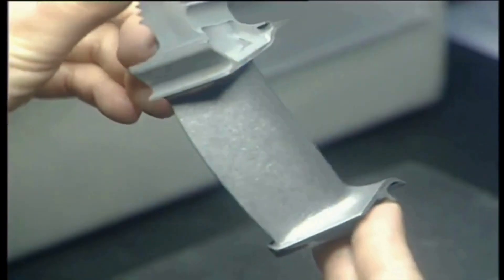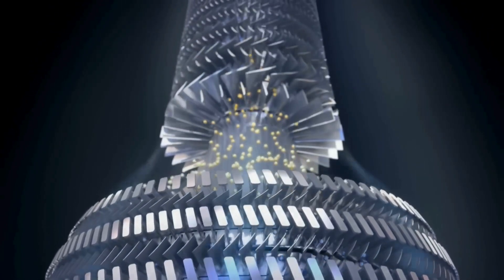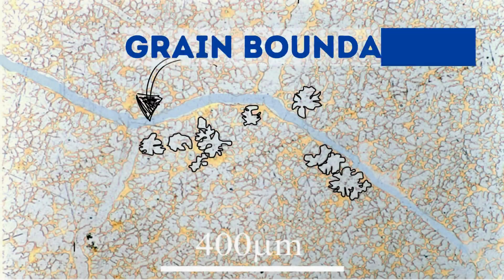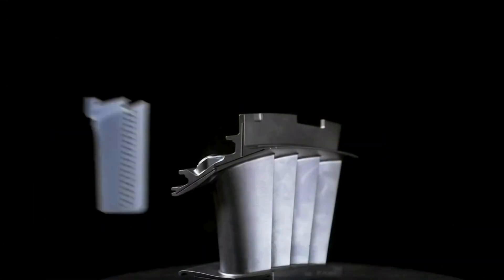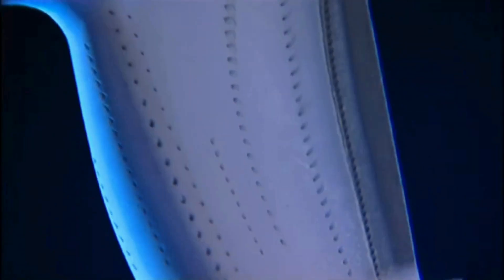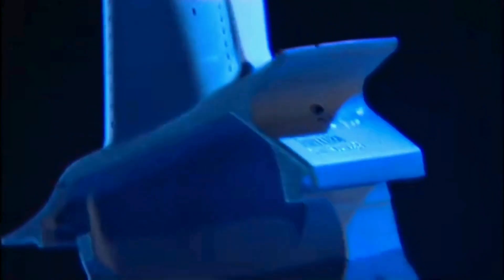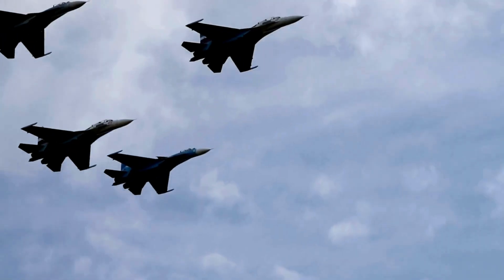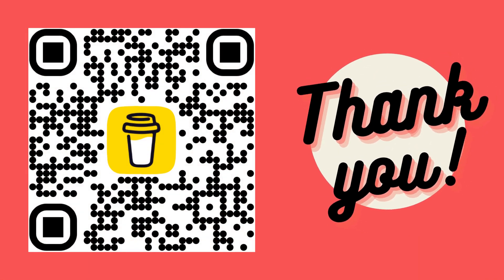Why Jet Engines Need Single-Crystal Blades | Explained Simply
Jet engines face some of the harshest environments in engineering — temperatures above 1500°C, extreme pressure, and nonstop mechanical stress.
So how do their blades survive?

In this video, we explain why jet engines need single-crystal blades, how they work, and what makes them so critical for performance, safety, and engine lifespan.

You'll learn:
✅ What is a single-crystal turbine blade?
✅ Why normal metals fail inside jet engines
✅ What is creep and why it's dangerous
✅ How single-crystal blades resist deformation at high temperatures
✅ Where these blades are used in fighter jet engines like India’s Kaveri

All explained in simple terms, with visuals and real-world examples — perfect for students, engineers, and defense enthusiasts.

🔍 Searchable Questions Answered in This Video:
Why do jet engines use single-crystal blades?

What is creep in jet engine materials?

Why can’t regular metal be used in turbine blades?

How do jet engines survive extreme heat?

What materials are used in modern fighter jet engines?

please follow my whatsaap channel